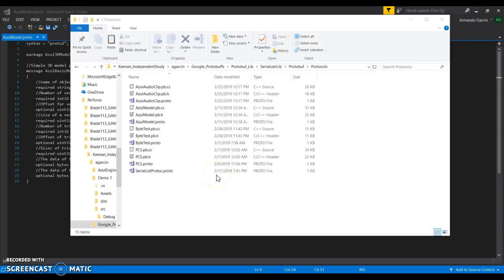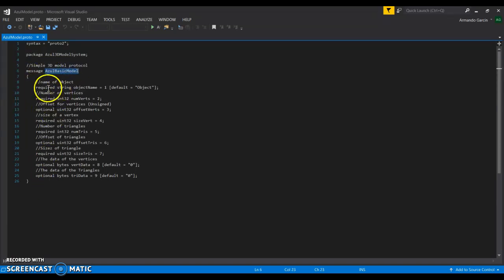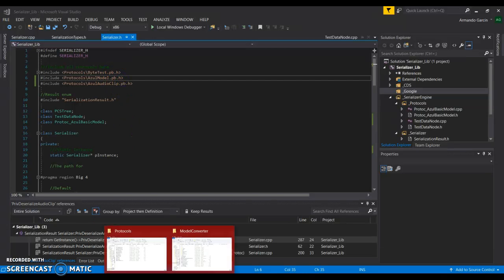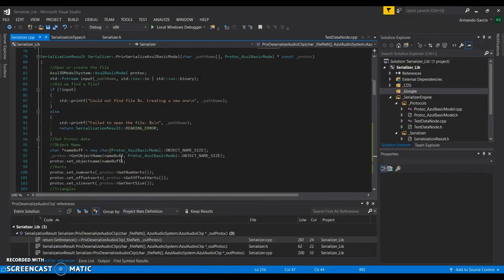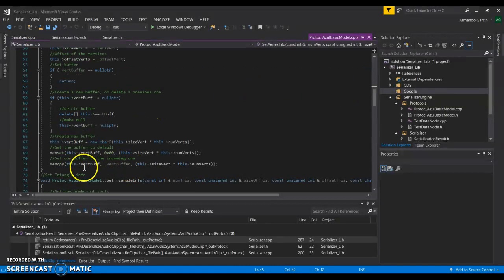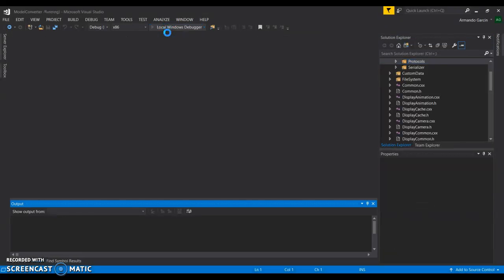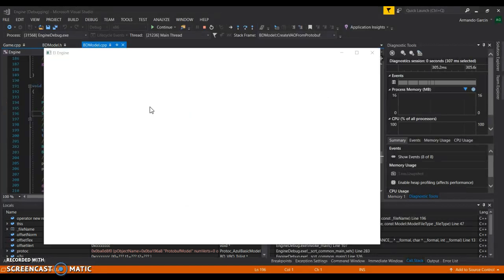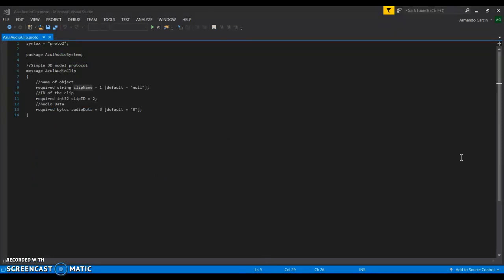GAM695 - Google Protobuffers